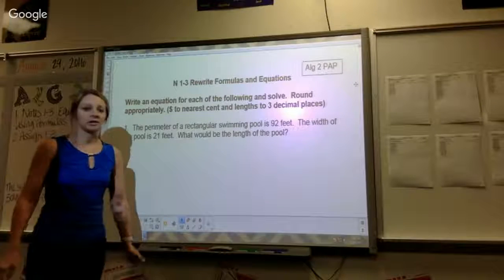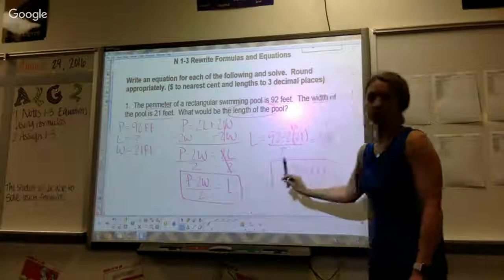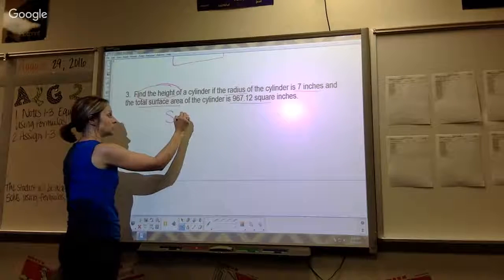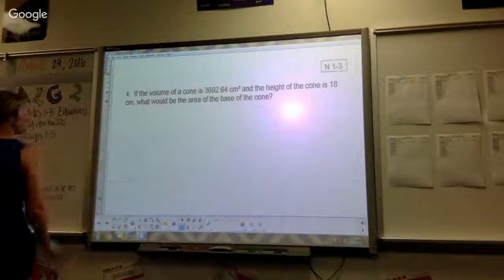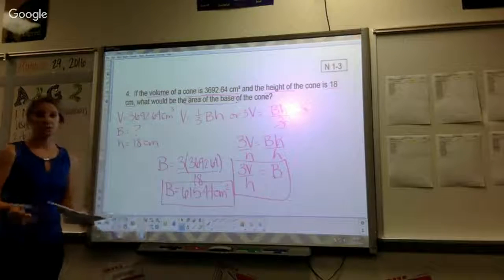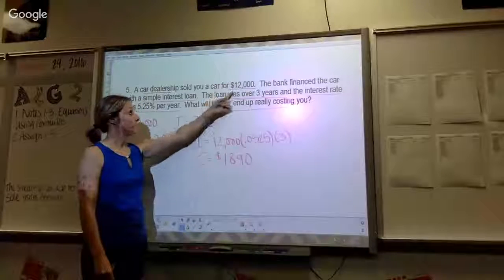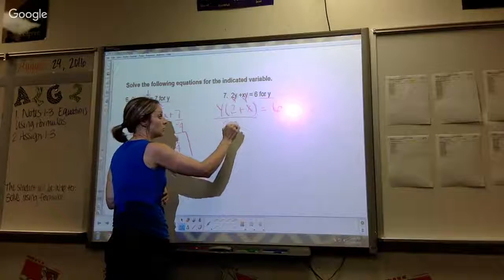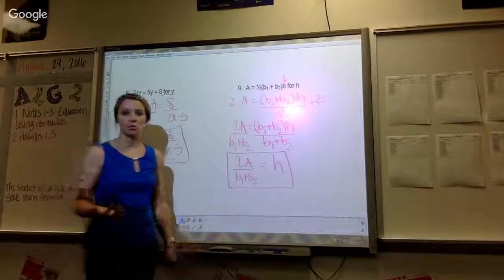Notes 1-3 - PreAP Algebra 2 Fall